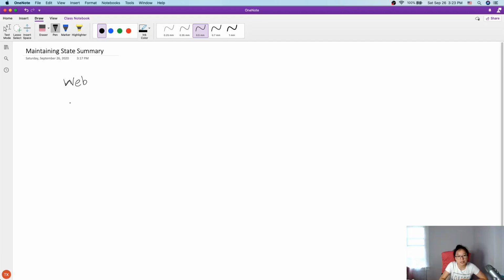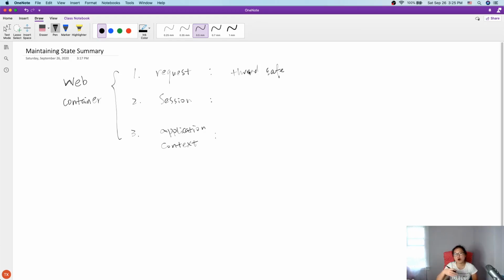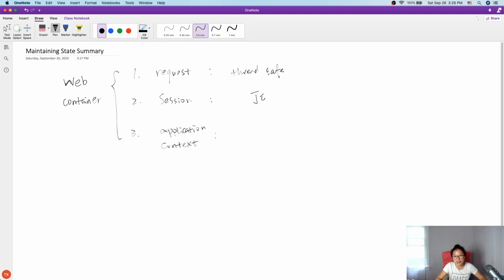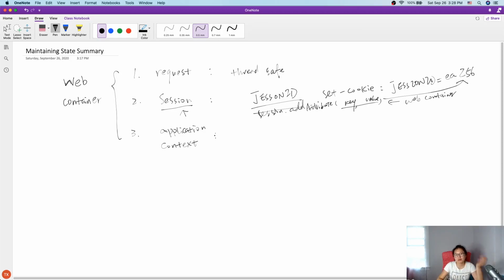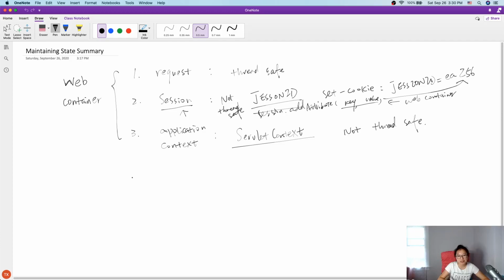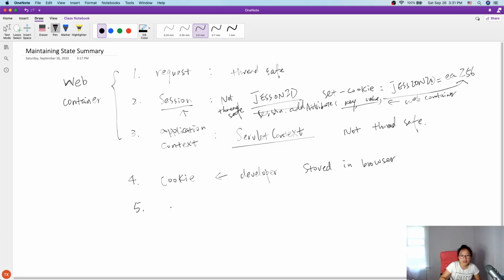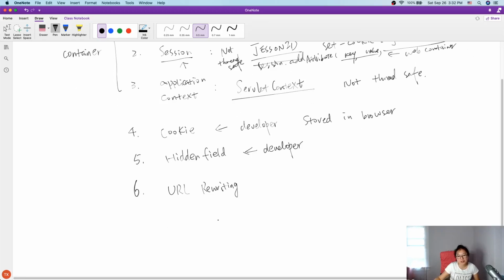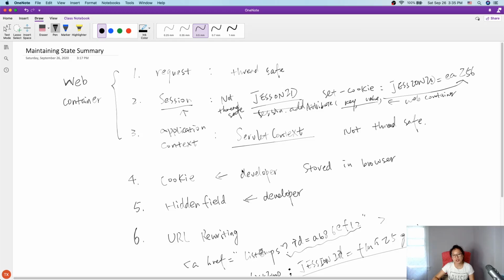State Management Summary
Summarize the ways of maintaining state in Servlet Applications.